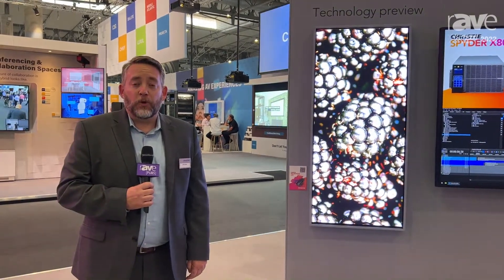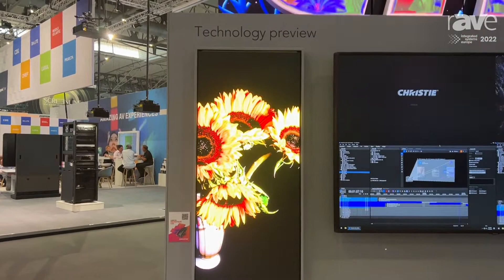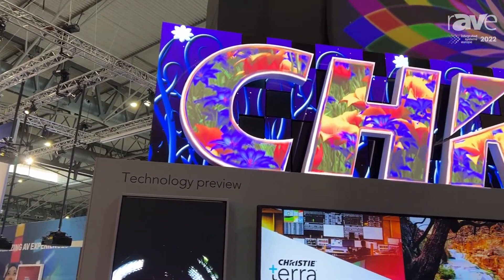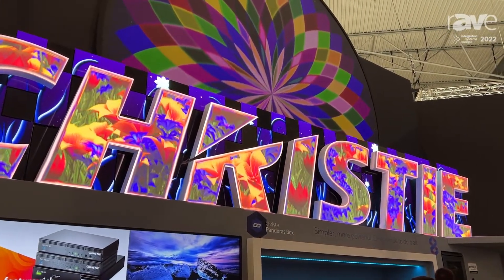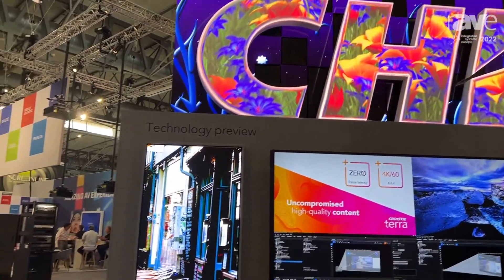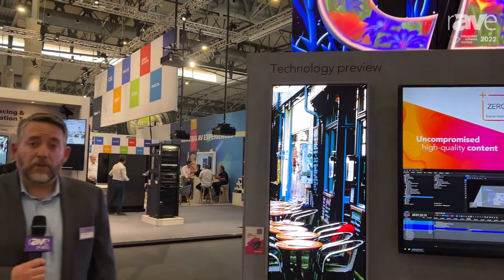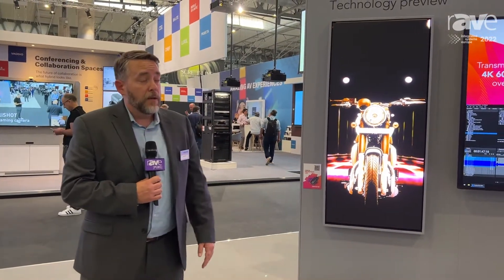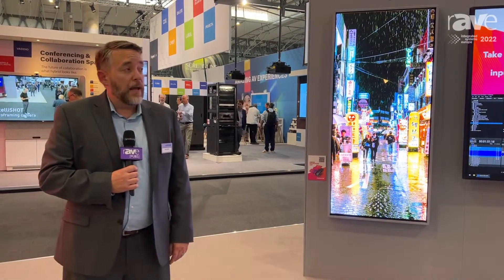ISE 2022: Christie Demos MicroTiles LED Video Wall Solution, Including New 1mm Pixel Pitch Version